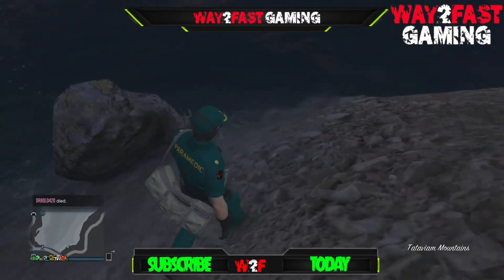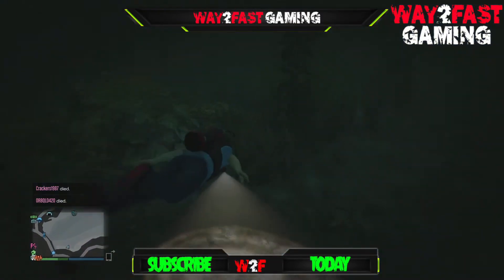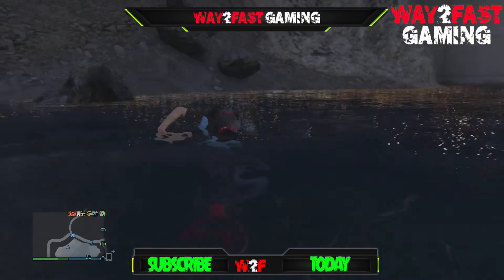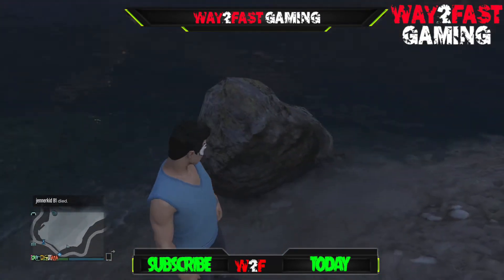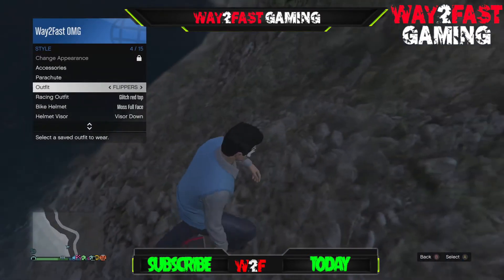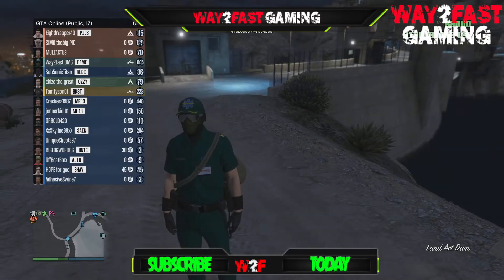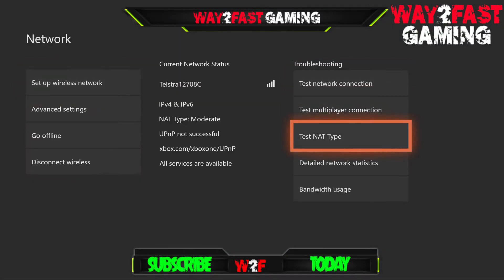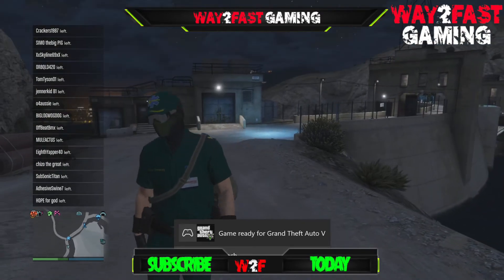How to Join EMPTY Public Lobby on GTA 5 Online | WORKING PUBLIC LOBBY GLITCH 1.42 Xbox One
▬▬▬▬▬▬▬▬▬▬▬▬ஜ۩۞۩ஜ▬▬▬▬▬▬▬▬▬▬▬▬
▓▓▓▓▓▓▒▒▒░░░ ✰READ DESCRIPTION✰ ░░░▒▒▒▓▓▓▓▓▓
▬▬▬▬▬▬▬▬▬▬▬▬ஜ۩۞۩ஜ▬▬▬▬▬▬▬▬▬▬▬▬

Whats up you beautiful bastards Way2Fast Gaming here welcome back to my channel. hell yeah legends thanks for joining back. will in todays video How to Join EMPTY Public Lobby on GTA 5 Online | WORKING PUBLIC LOBBY GLITCH 1.42  Xbox One

▬▬▬▬▬▬▬▬▬▬▬▬ஜ۩۞۩ஜ▬▬▬▬▬▬▬▬▬▬▬▬

       📞Need To Talk To Me📞

Second instagram way2fast_gaming

My Girlfriend,s Instagram account
Break_my_fucking_neck 📲

MY FREE TO JOIN CREW (1) GLITCH SQUAD GTA V

MY FREE TO JOIN Second NEW CREW (2) GTA V THE GLITCHES

►‎*️⃣HELP ME REACH 7K SUBSCIBERS*️⃣  YOU LEGENDS 👌🏻

▬▬▬▬▬▬▬▬▬▬▬▬ஜ۩۞۩ஜ▬▬▬▬▬▬▬▬▬▬▬▬
▓▓▓▓▓▓▒▒▒░░░ ✰READ BELOW✰ ░░░▒▒▒▓▓▓▓▓▓
▬▬▬▬▬▬▬▬▬▬▬▬ஜ۩۞۩ஜ▬▬▬▬▬▬▬▬▬▬▬▬

HI I Created this Account Purely for the Youtube Experience. Honestly i Enjoy Waking up Everyday and Checking My Views and Subscribers. Youtube is My Passion and i Hope i Can Make it Big Someday!